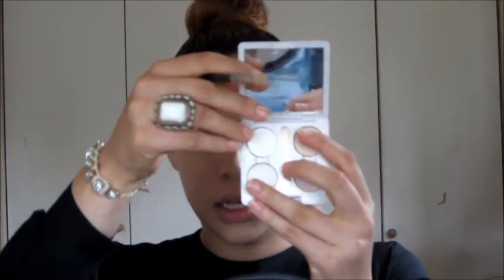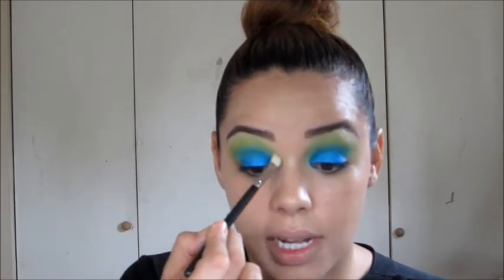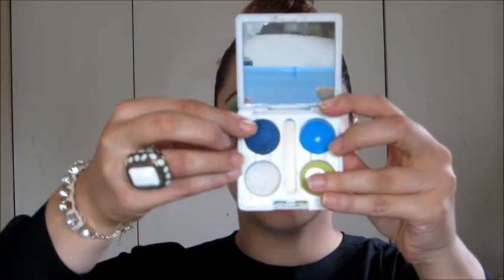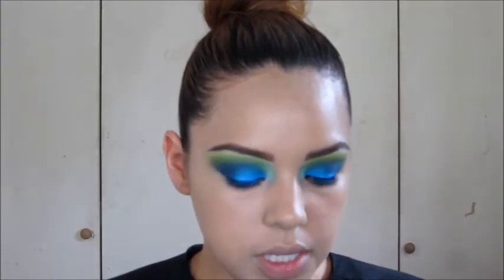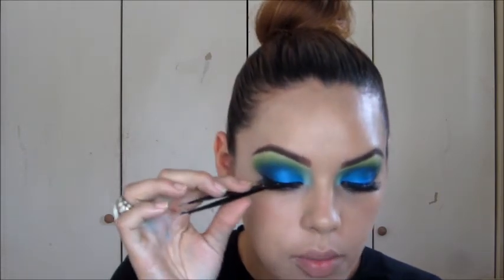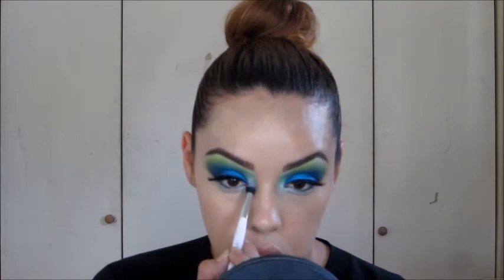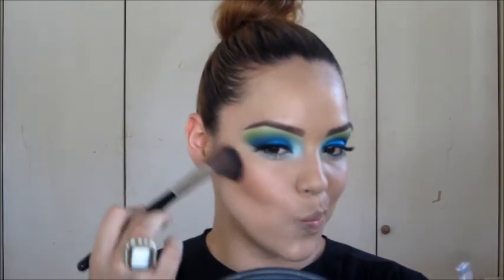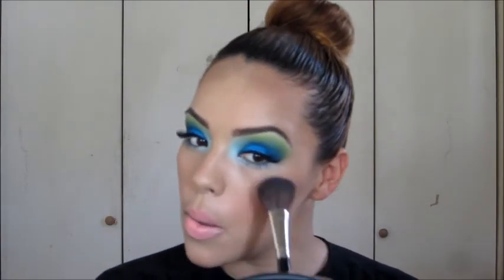Blue and Lime Green Makeup Tutorial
Rimmel Pencil in "Dark Brown"
"Gesso" by Mac
Blue pigment from Mexico
"Deep Truth" by Mac
Rimmel Bronzer "002 Sun Love"
"Pink Swoon" blush by Mac
"Rose Quartz" lipstick by Laura Mercier
"129 Tiki" Baked Bronzer by Hard Candy as a highlighter.